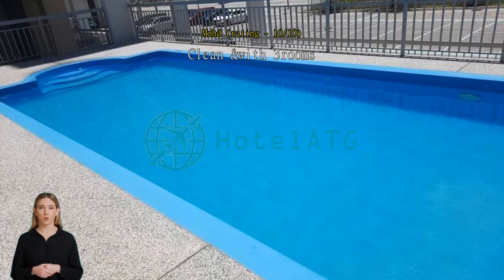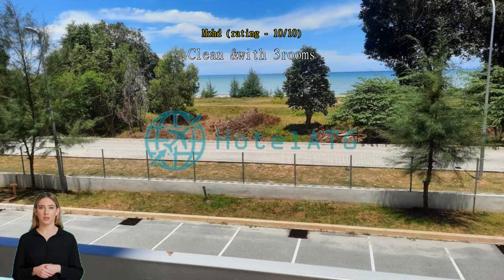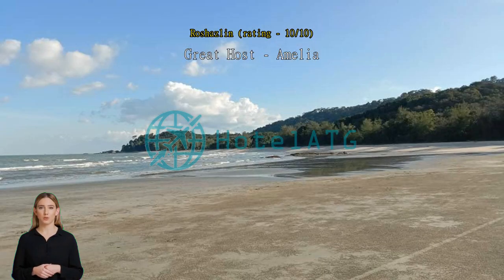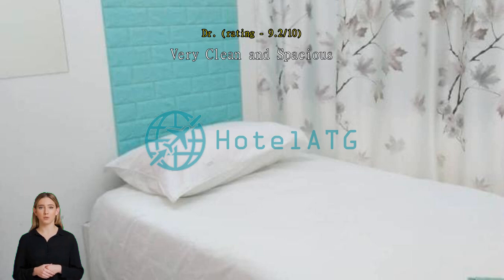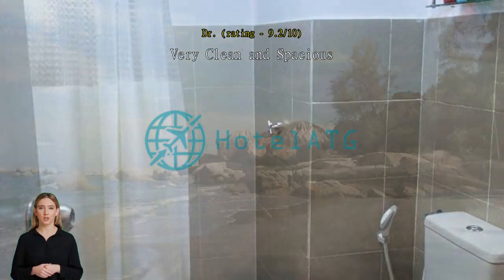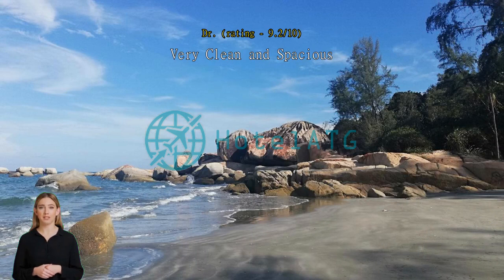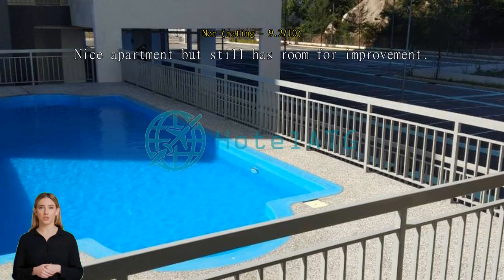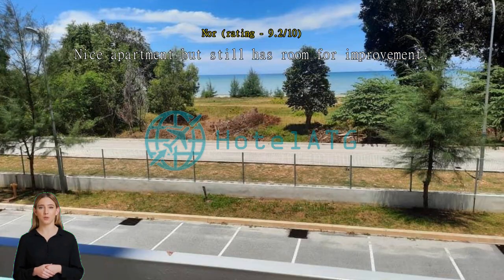Review Closed!!! Dont book!!! Dont book!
Closed!!!Dontbook!!!Dontbook!

-1 min walk to the beach
-Overlooking the ocean
-quite and peace from the crowded city or traffic
-easy acsess for local cuisine
-5mins driving to teluk cempedak